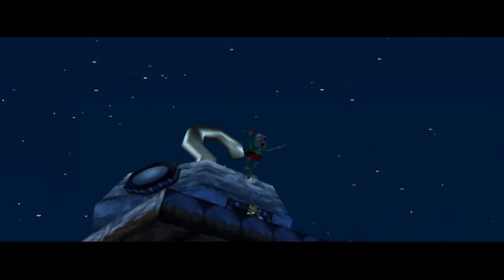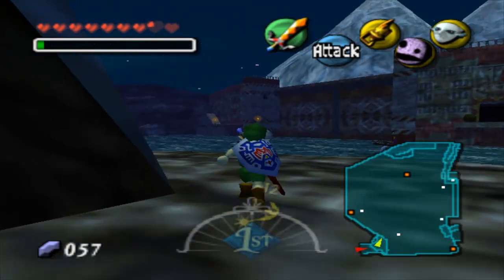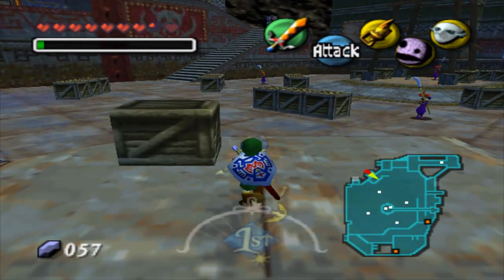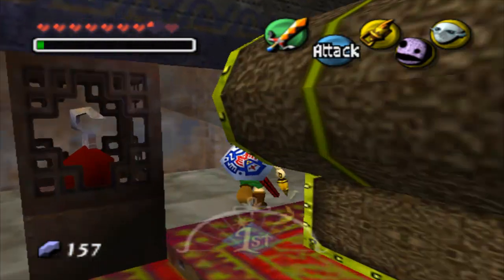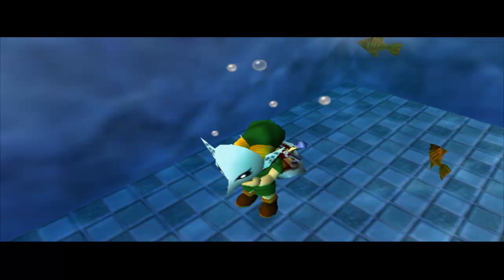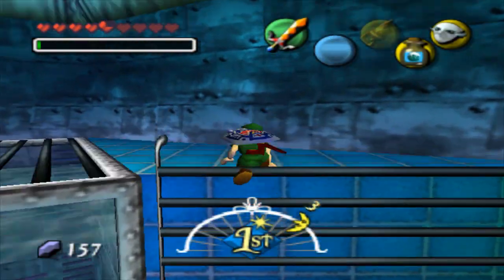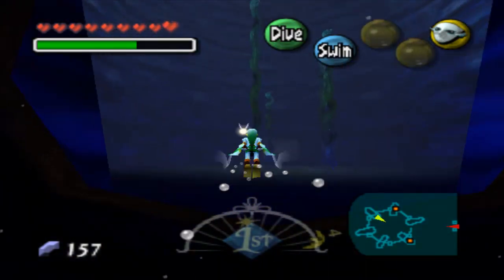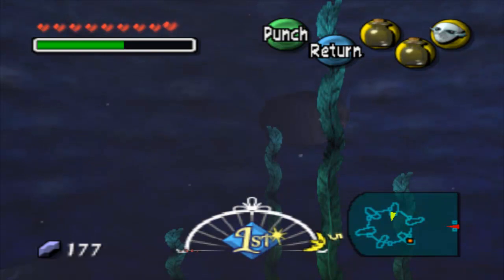Let's Play Legend of Zelda Majora's Mask Episode 31: Eggs and snakes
We finish up the Pirate's Fortress and escape in the most bad-ass way. Then we head to Pinnacle Rock for the last three eggs